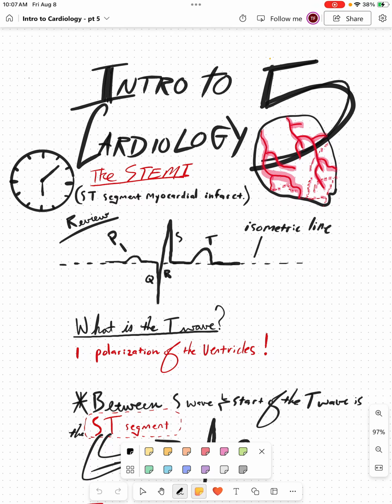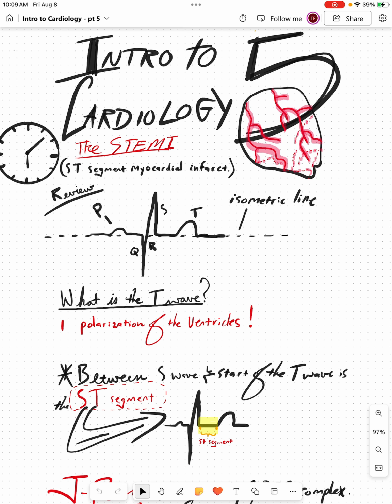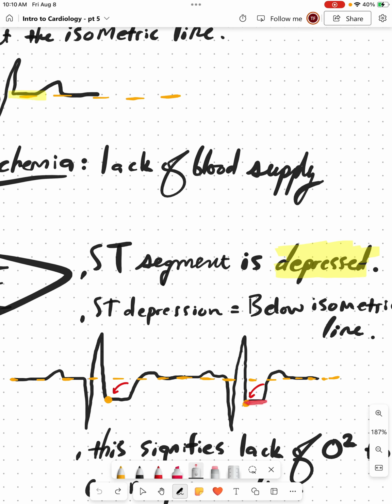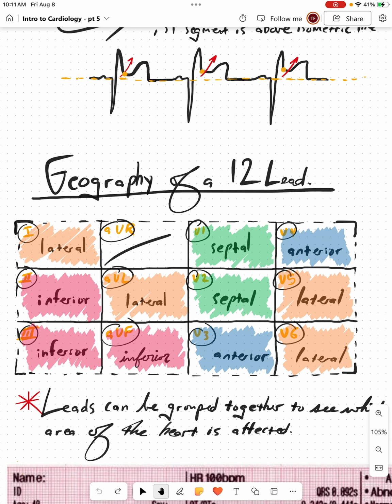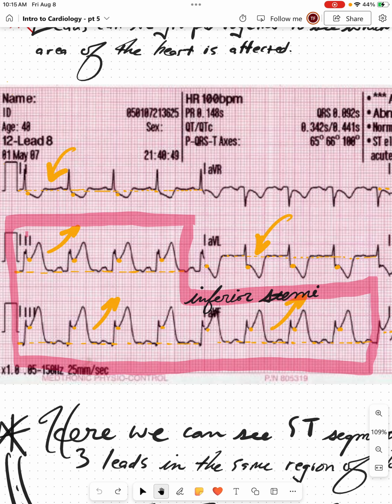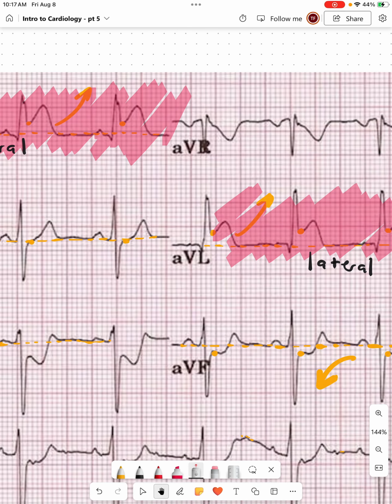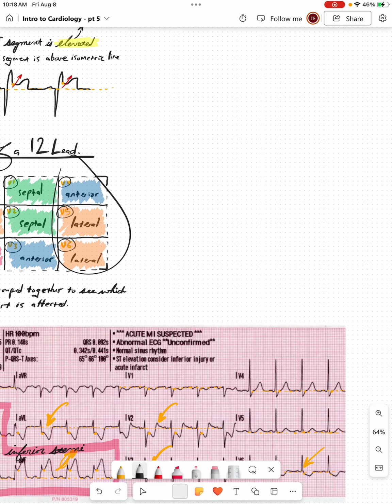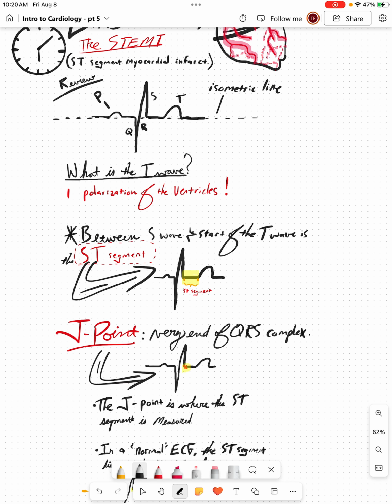Intro to ECGs pt 5 | STEMIs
In this installment we cover what a STEMI is and how to spot it.